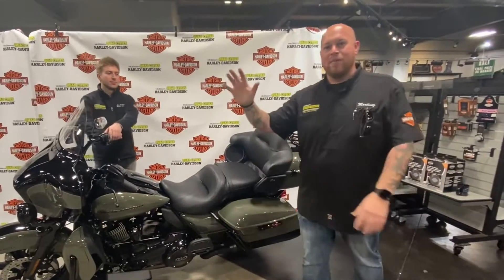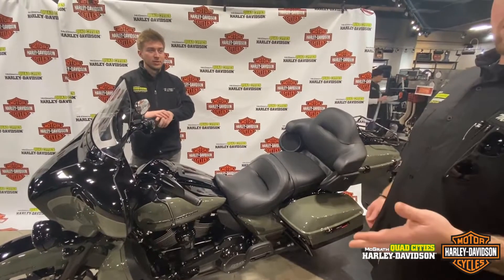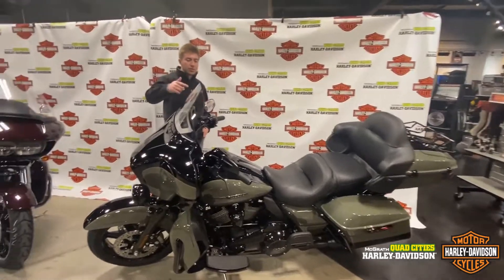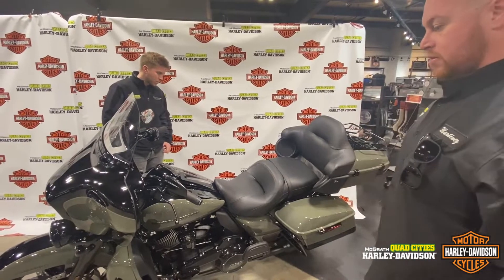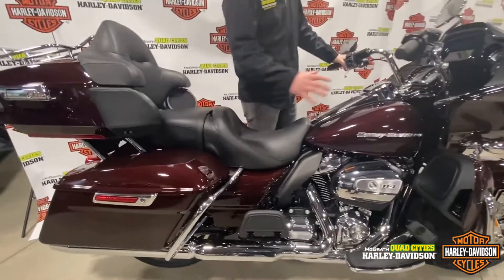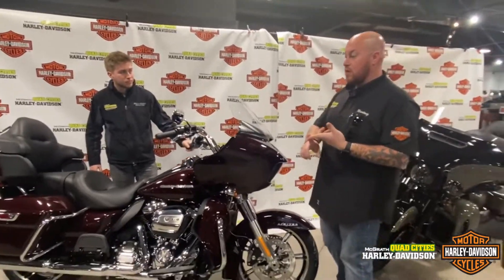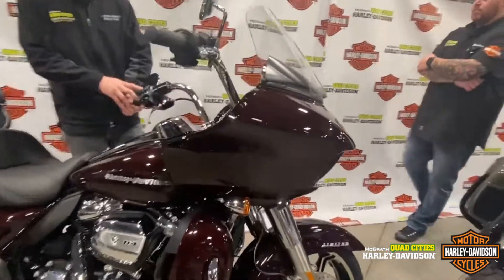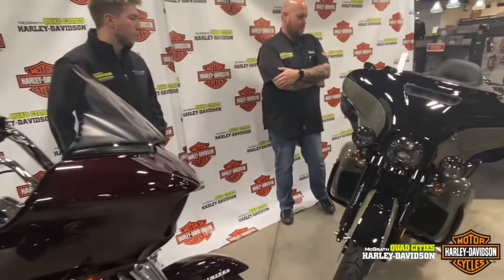Let's Talk 2021 Harley-Davidsons - 2021 Ultra Limited & Road Glide Limited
Bailey and Brandon are here to share their thoughts about the 2021 Ultra Limited & 2021 Road Glide Limited. New colors and features! Check it out here!!